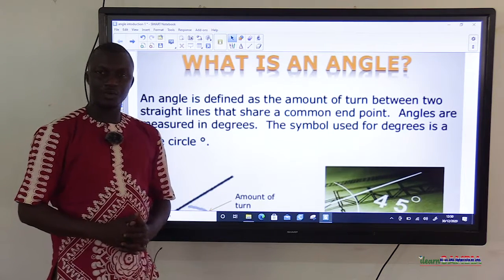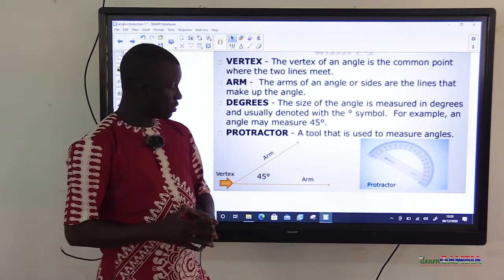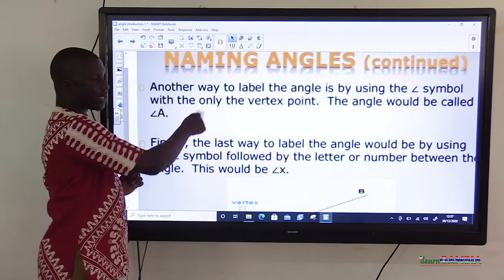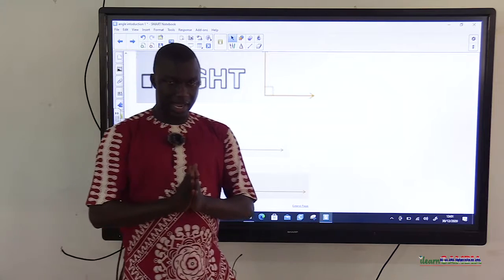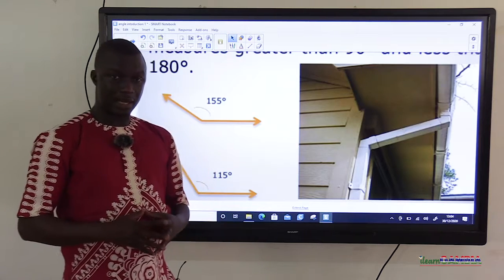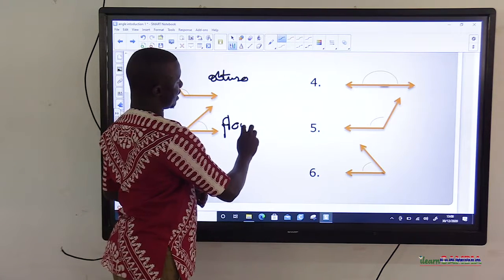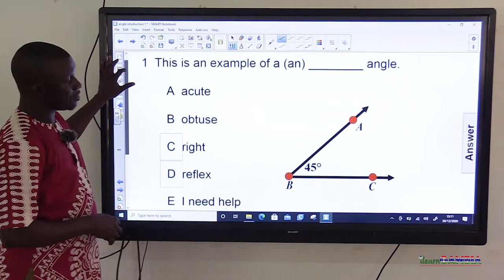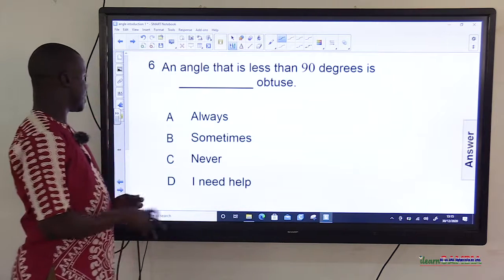MATHEMATICS UBS GRADE 7 ANGLES